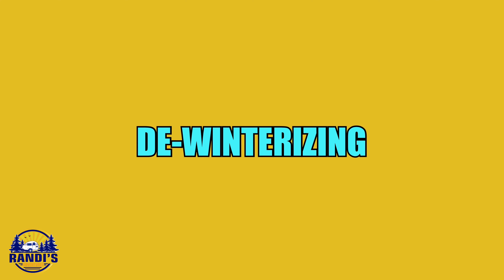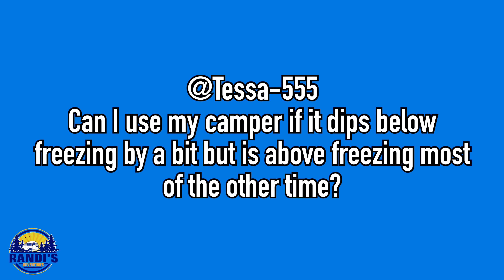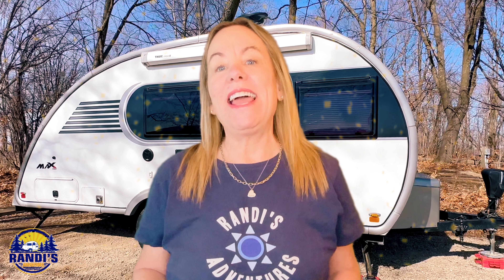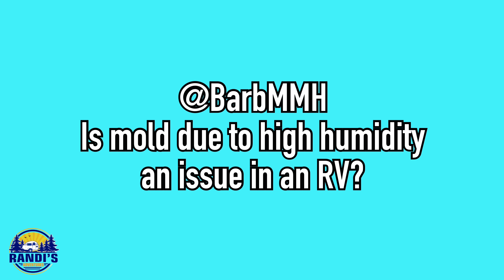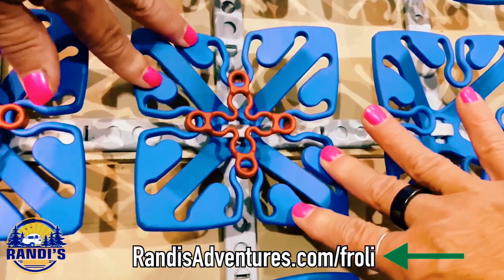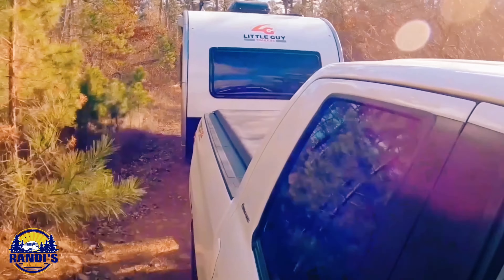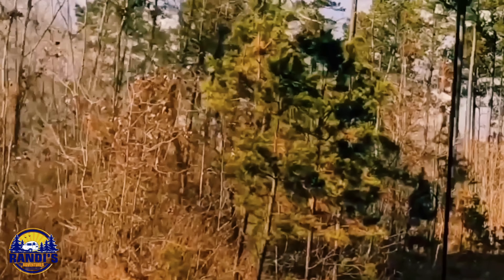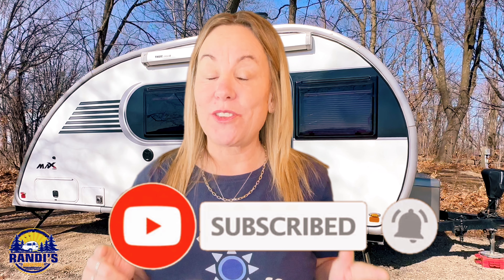YOUR Little Guy Max Camper QUESTIONS ANSWERED!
This is an INTERESTING Little Guy Max Q & A video because I answer your questions about de-winterizing, packing and cooking, mold issues, solo camping, RV pricing, and MORE! This video contains tips and tricks to help you camp like a pro!

I have owned my Little Guy Camper for over 5 years. And because I make YouTube videos about my RV camping life in my LGM and share small camper tips and tricks, you've asked me a lot of questions about this Teardrop Trailer. Get ready because I've got answers to share with you… in this Little Guy Max Questions and Answers video!

Also, please share an RV mishap you've experienced with me in the comment section so I can share it in an upcoming video. This is a great way for us to all learn from each other!

Command Strips

A very special shout out to these people who asked interesting questions about camping in your Little Guy campers! You are the best!!!

📣 If you want to attend next year's Randi's Adventures "Wanna Camp Together" meetup watch this video for details

🤩 Go here for cool camping and adventure t-shirts, with my newest adventure WildStory Tees, where every shirt tells a story

❤ Randi

Little Guy Max Camping Questions and Answers
00:00 Intro
00:24 When can I de-winterize my Little Guy Max?
02:06 Can I use my camper if it dips below freezing?
03:30 How to pack & plan food for longer trips?
04:50 Tips to secure things when traveling
05:56 Is mold an issue in an RV?
07:10 Tips to keep moisture out of an RV
08:04 How is RV camping different when you are solo camping?
09:04 How comfortable is the LGM for 2 people?
09:36 RV pricing concerns
10:27 When will I buy a new camper?